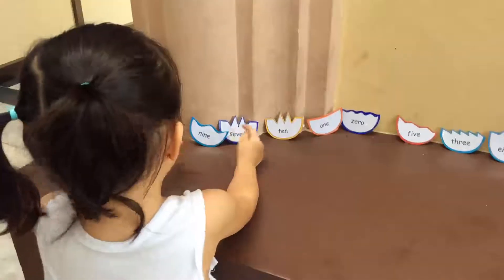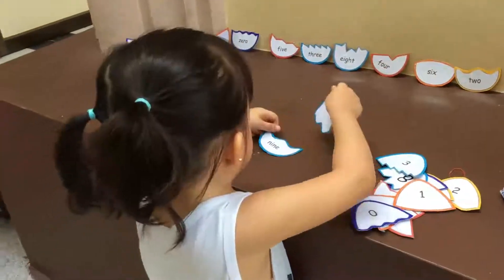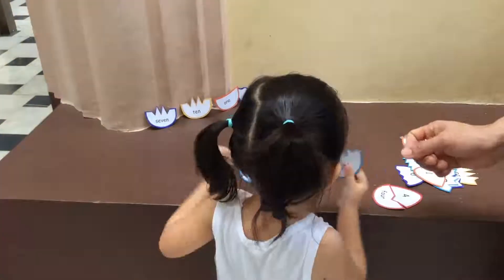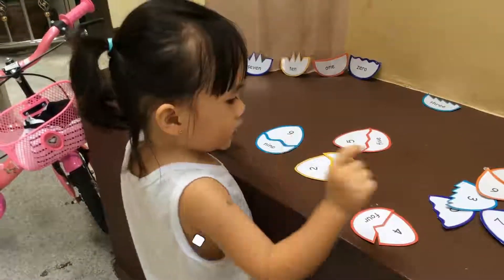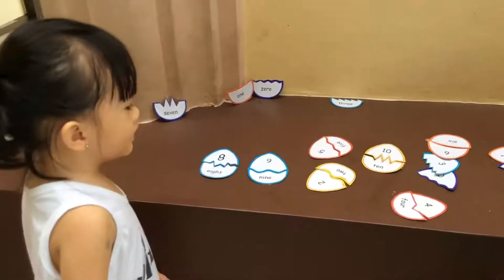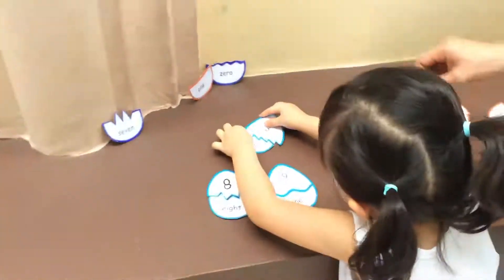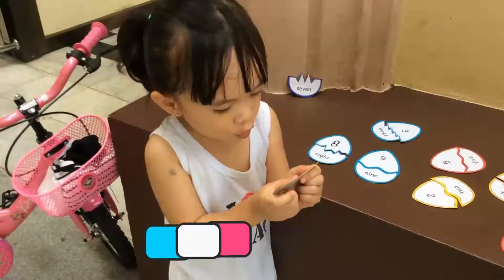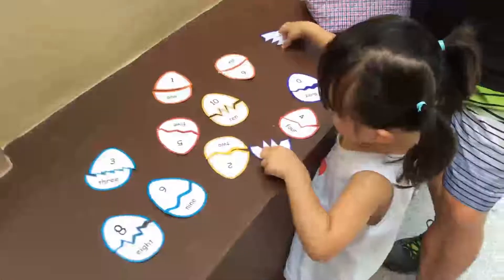Let's Spell The Numbers | Nursery | Preschool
Here 's  an activity for you and your child to play with. An Egg number word puzzle for your kids.